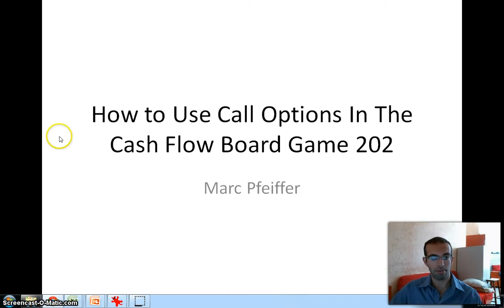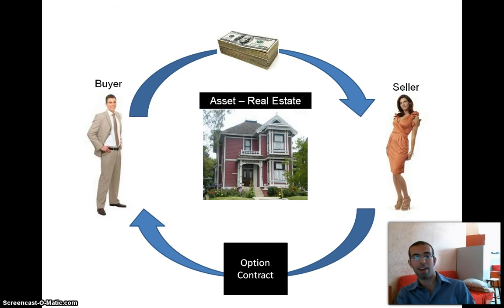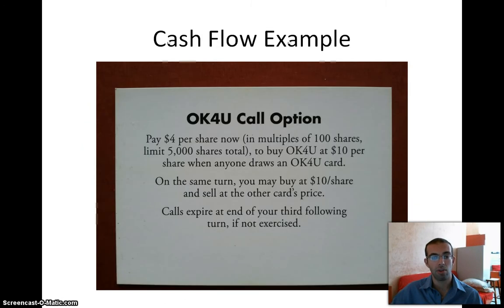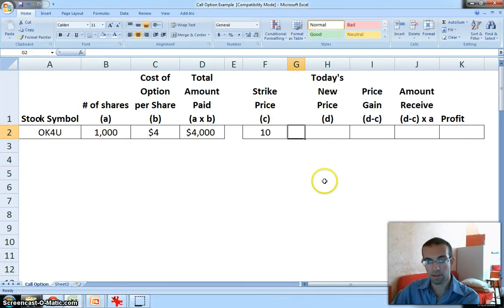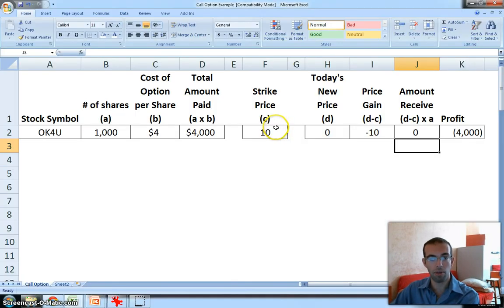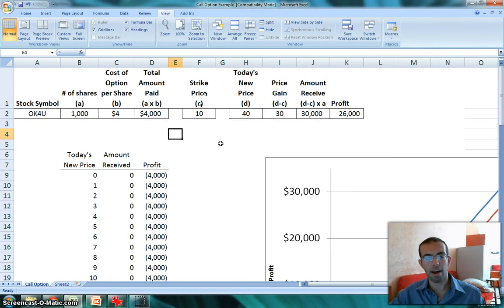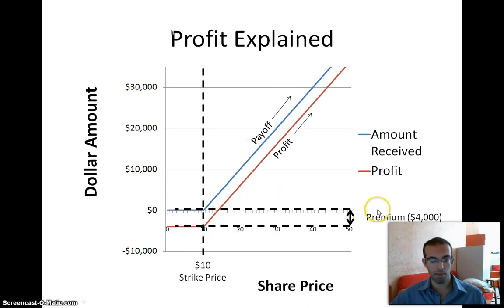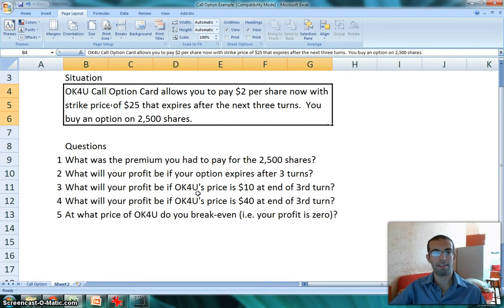How to use Call Options in the Cash Flow 202 Board Game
In this video I explain what call options are, provide a concrete example from the board game, and leave you with a challenge to test your understanding.